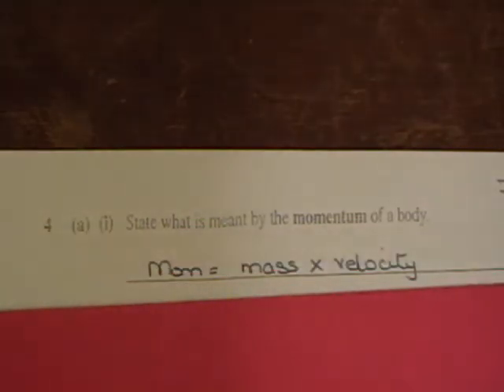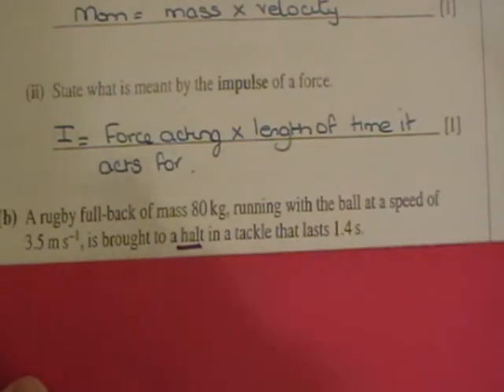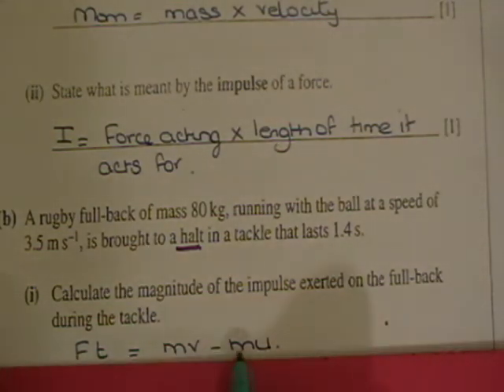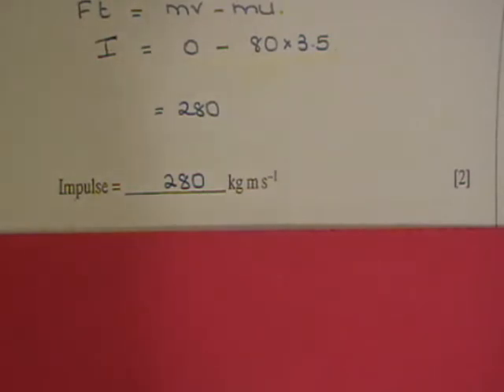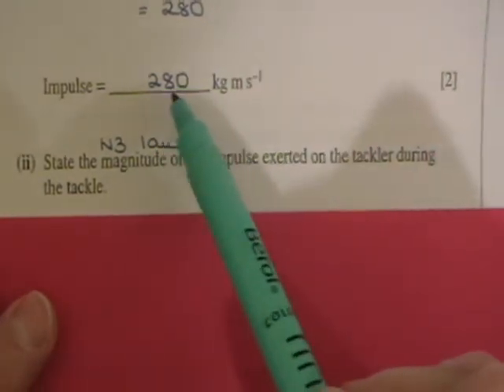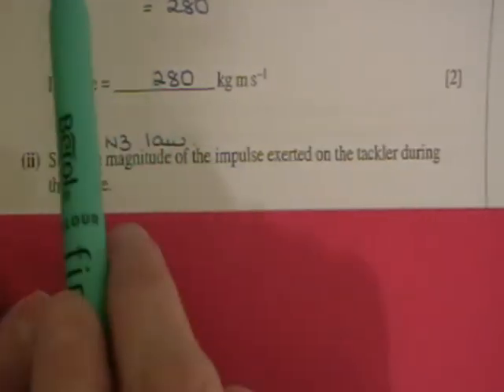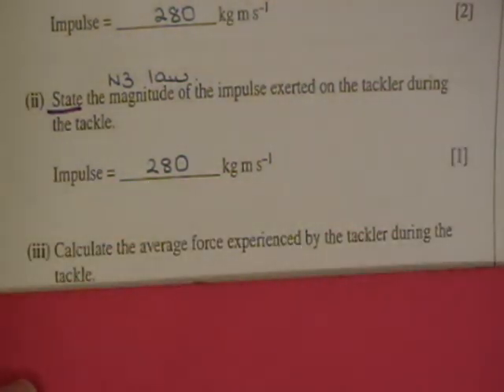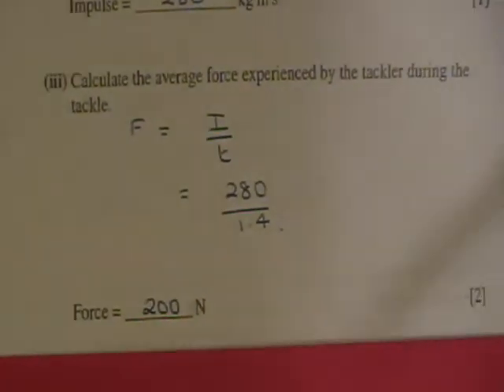A2physics A21Momentum p p B Jun2002 qu4